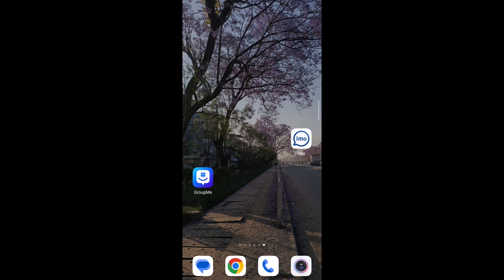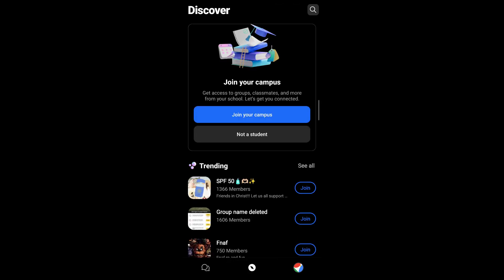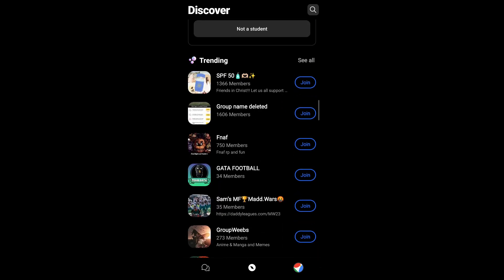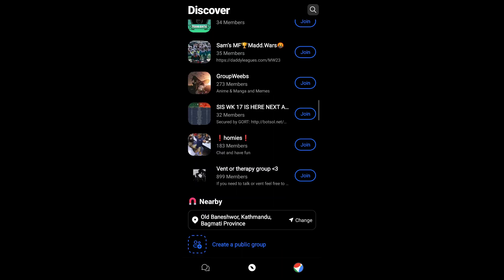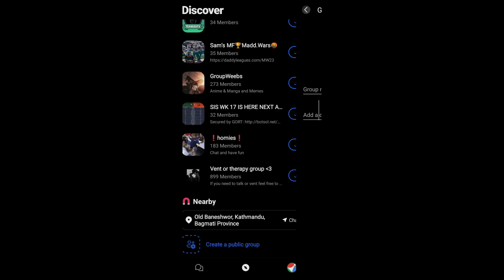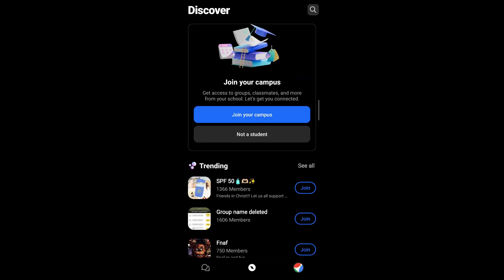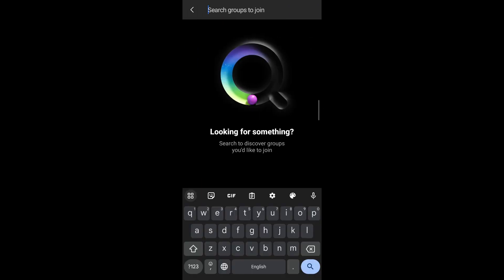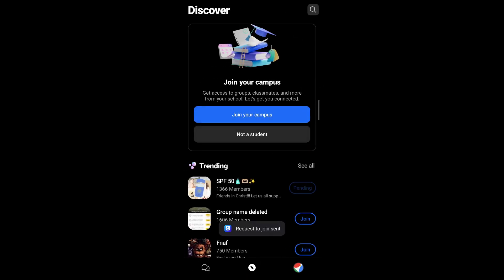How to Join a Group in GroupMe App | Find GroupMe Groups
Learn, How to Join a Group in GroupMe App.

In this video, I will show you how to join a group in GroupMe and find groups to join.